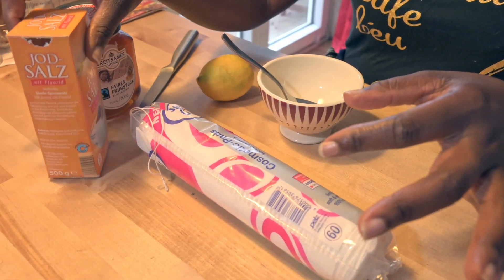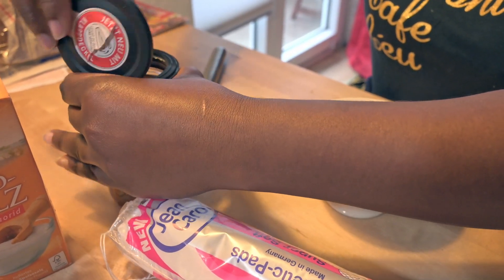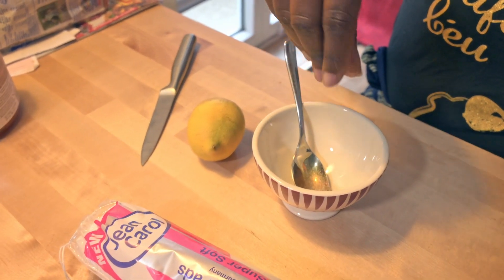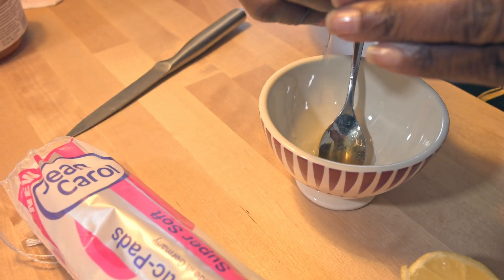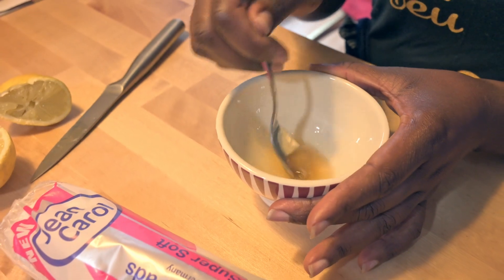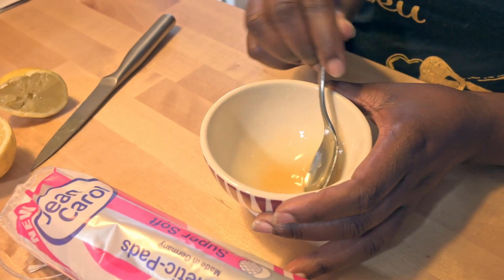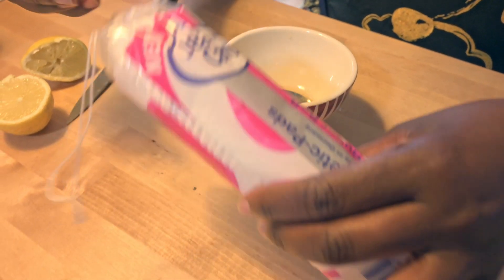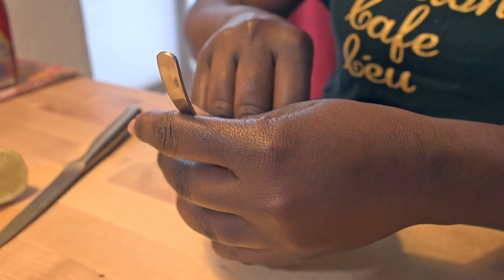Look 10 years younger with home made mask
Try this mask to obtain a younger looking face. The mask will reverse your age 10 years back. for better results use it 4 times a week.